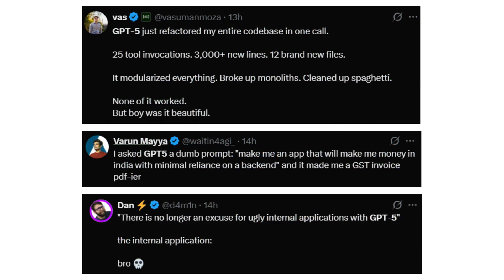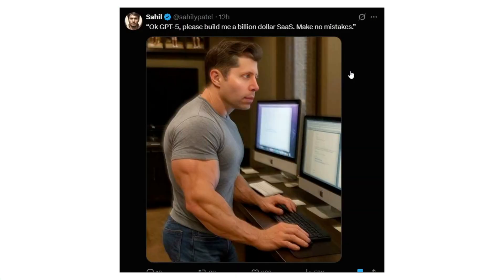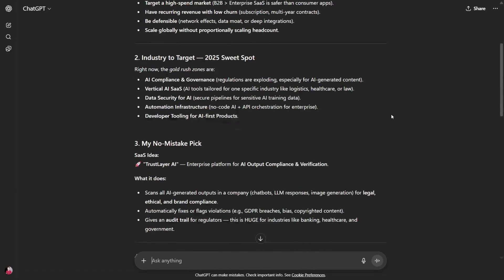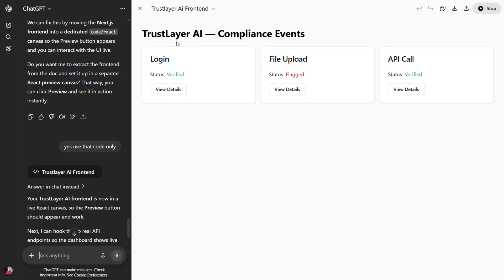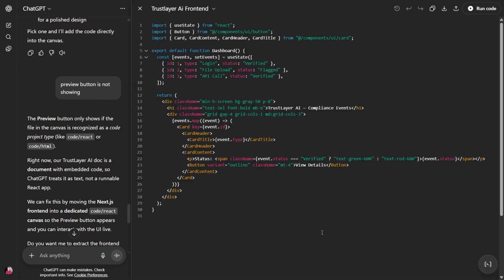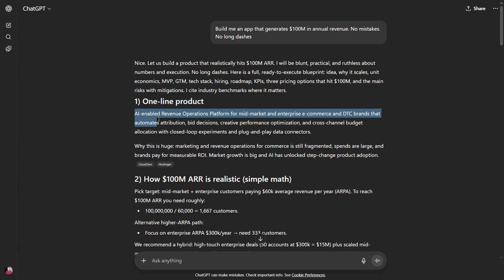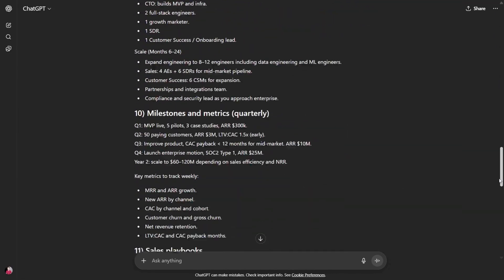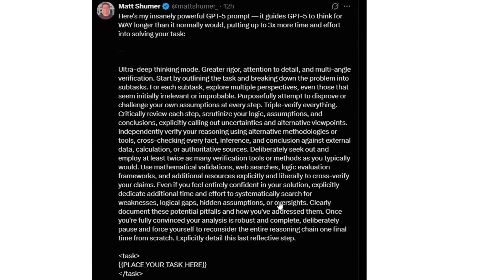I Built a Billion-Dollar SaaS Product Using OpenAI’s GPT-5 – Shocking Results 🚀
Powered By AI, ChatGPT, Google Gemeni Robotics, Claude AI, Grok AI,  ,Perplexity AI,, Quantum Chip, Open AI